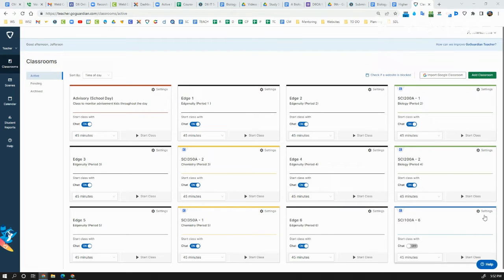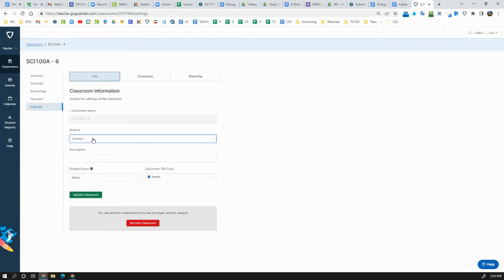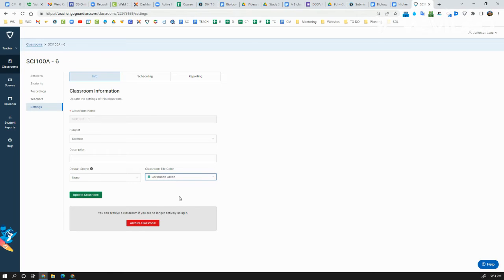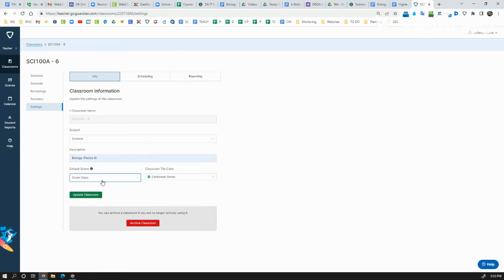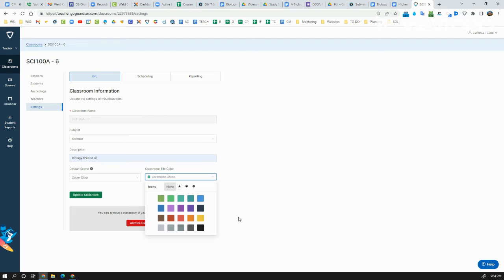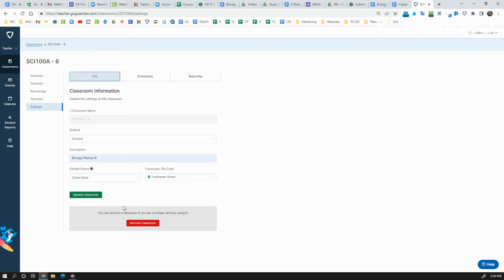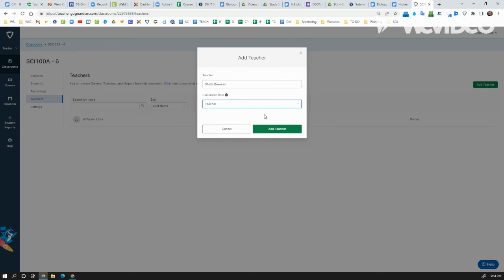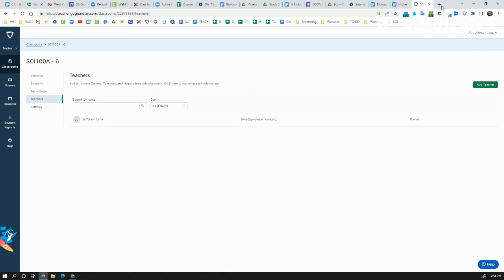GoGuardian: Main Class Settings & Adding Co Teachers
Mr. Lima explains how to change class settings and add co-teachers in GoGuardian